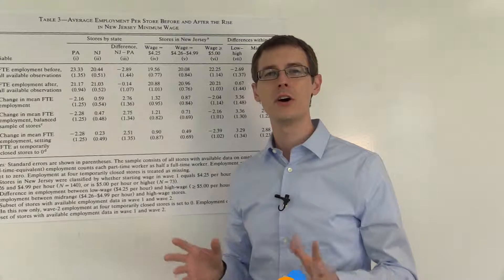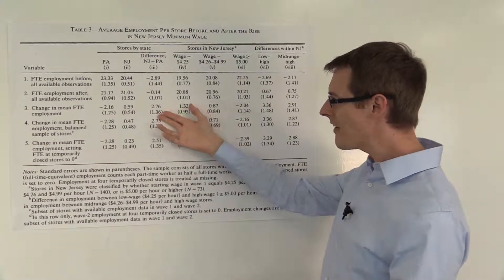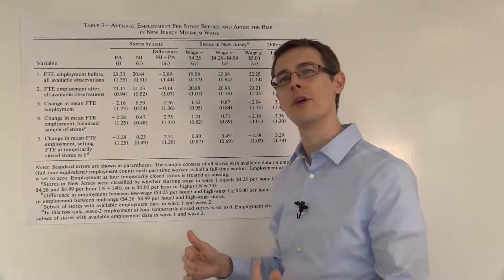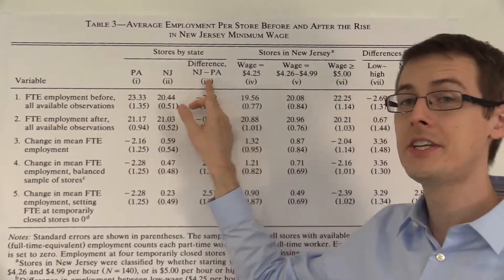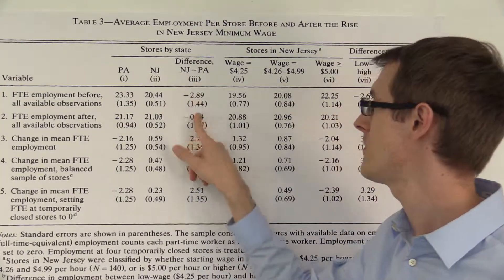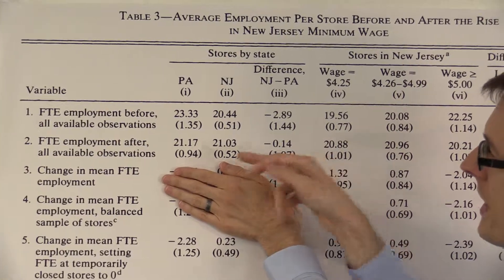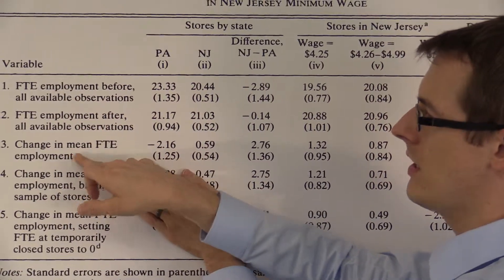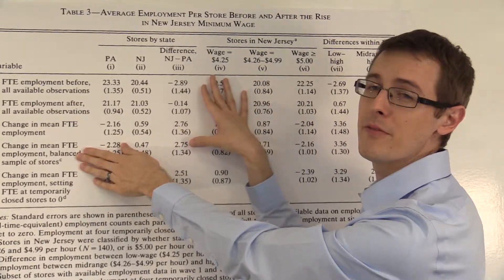Looking at Additional Results in Giant Tables: Causal Inference Bootcamp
Here we continue to examine the various results reported in the main table of the Card and Krueger (1994) table.